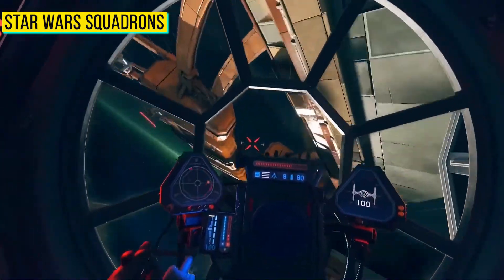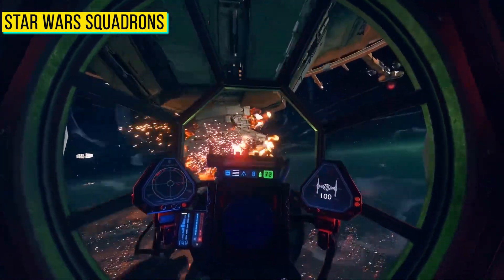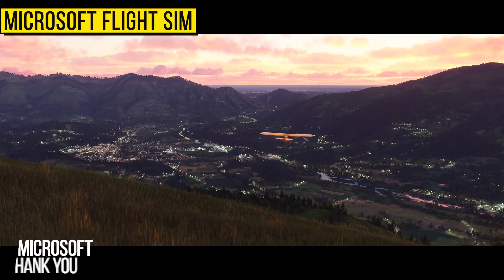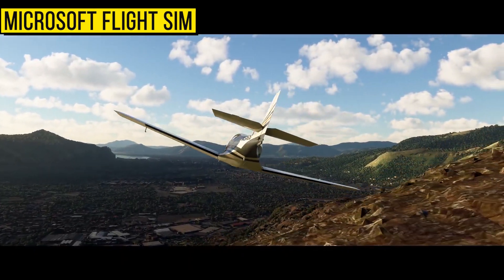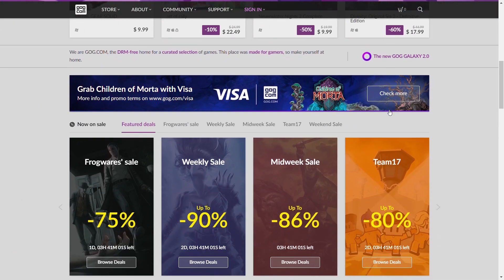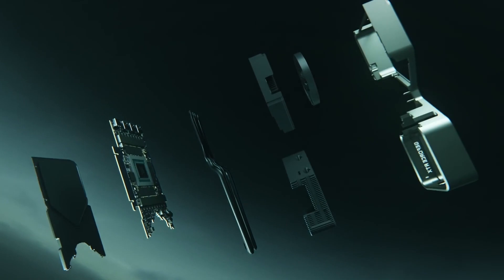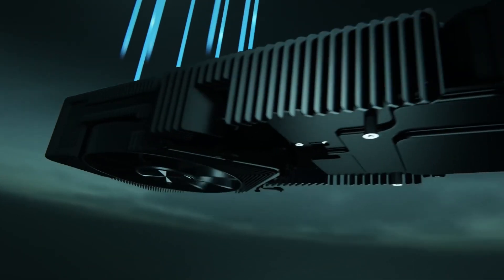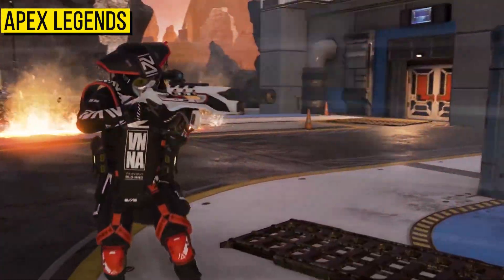PC Gaming Show Tamil : Star Wars & Flight Sim VR, RTX 3060 leaks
PC Gaming Show is Back in Tamil:

Today's PC gaming updates

Star Wars Squadrons released yesterday with zero micro-transactions and comes with single player mode too, star wars squadrons aced the gameplay, sound fx and many other vital things. But many reviews suggest that VR mode in Star Wars squadrons is bad while with performance and actual implementation. Star Wars Squadrons supports HOTAs

Microsoft Flight Sim, VR Closed beta begins soon, owners of MC Flight sim can enter the beta if they have a beefy PC and a branded VR headset.

RTX 3060 leaks showed up again, GIGABYTE registers their new Model numbers for upcoming GPUs. These can be the last bullet of the NVIDIA to lure gamers to NVIDIA Rather than AMD upcoming really powerful flagship GPUs.

About me!